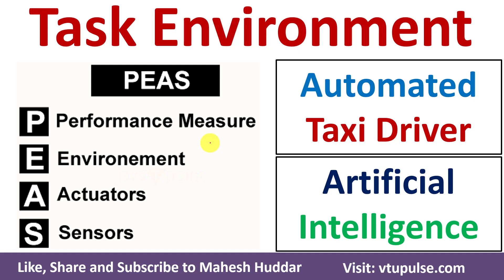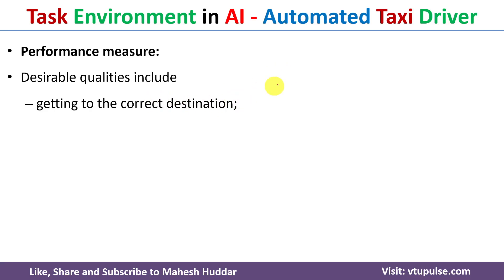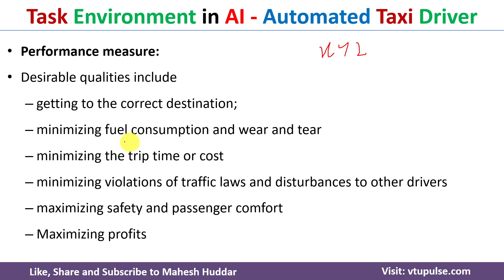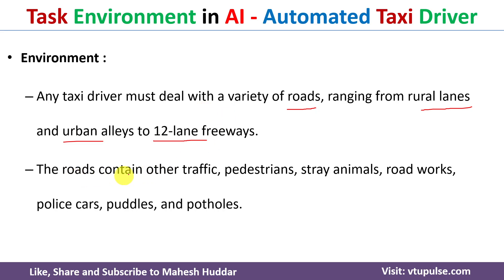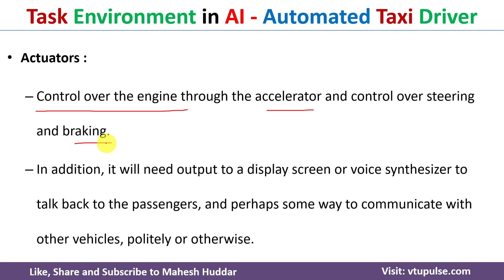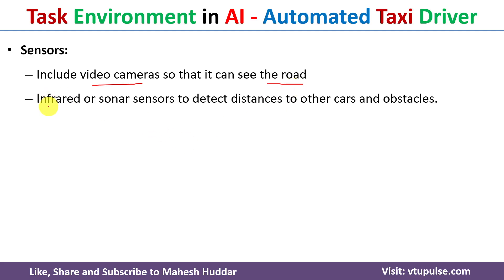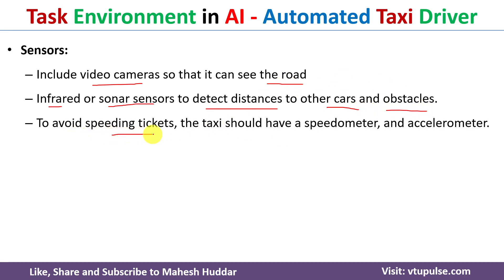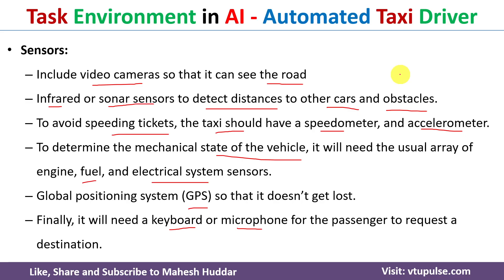Task Environment in AI | Automated Taxi Driver in Artificial Intelligence by Mahesh Huddar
The task environment is defined using four components' PEAS
Performance,
Environment,
Actuators,
Sensors

The following concepts are discussed:
Task Environment in AI,
Automated Taxi Driver in Artificial Intelligence,
Task Environment,
Automated Taxi Driver,
PEAS in AI,
PEAS in Artificial Intelligence,
Task Environment PEAS in AI,
Task Environment PEAS in Artificial Intelligence,
Automated Taxi Driver in AI,
Task Environment in AI Automated Taxi Driver,
Task Environment Automated Taxi Driver
Task Environment examples,
Task Environment example in AI

2.